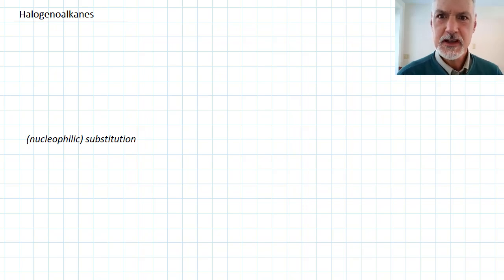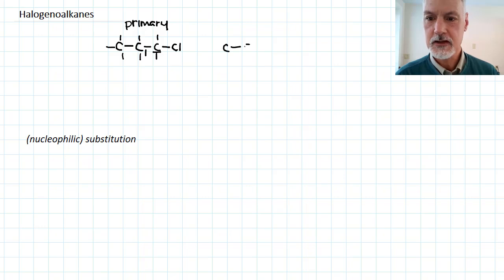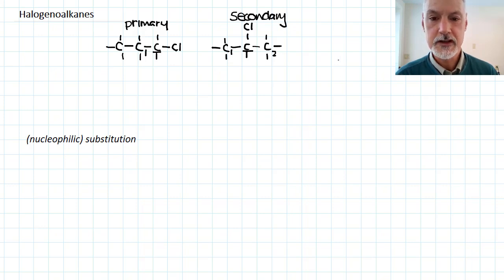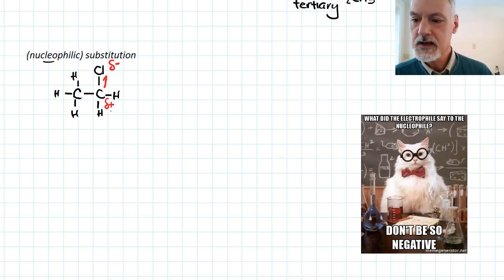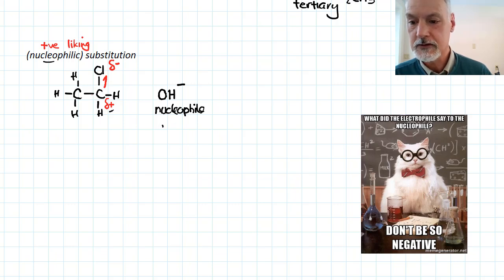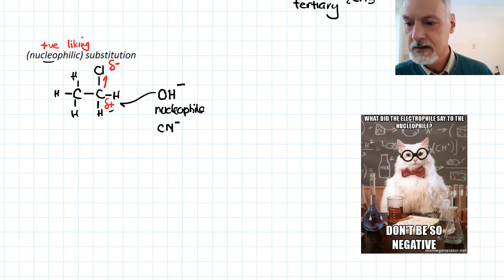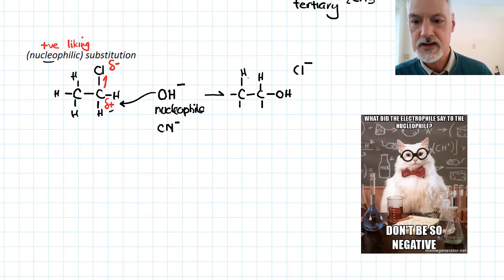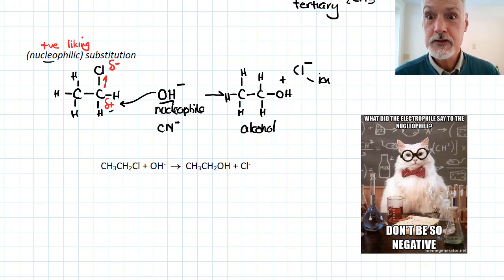Reactivity 3.4.1 Nucleophiles and Substitution [IB Chemistry SL/HL]